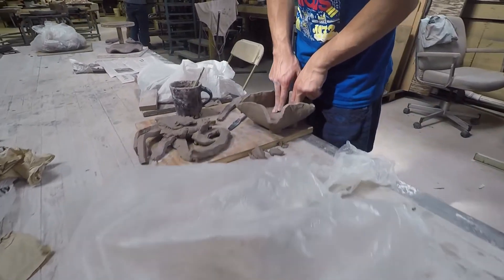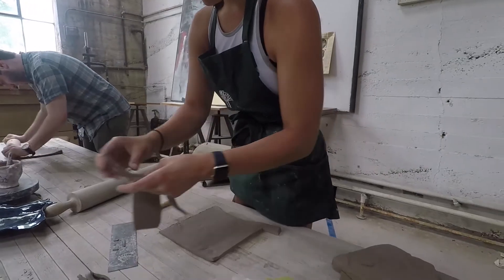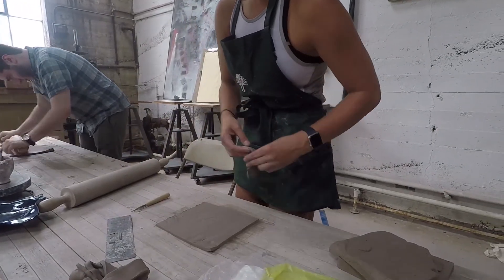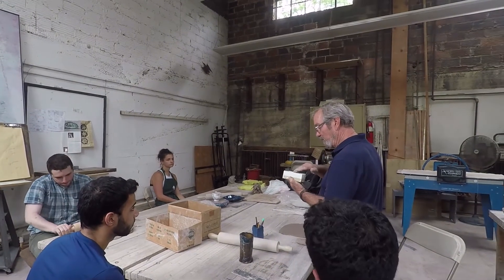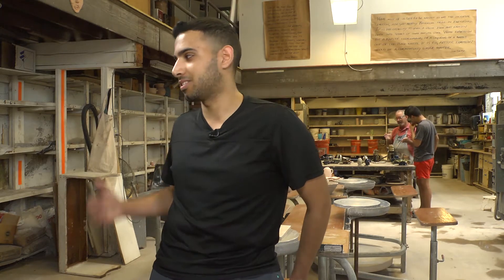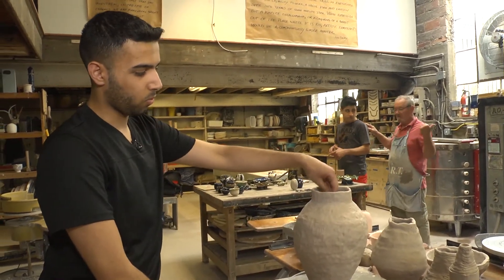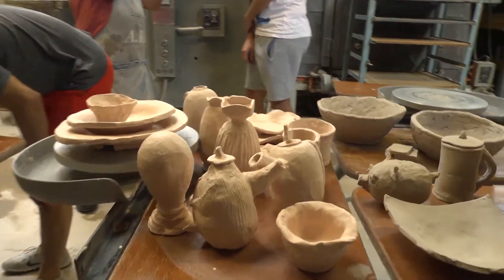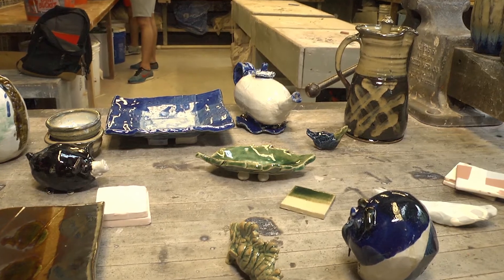Ceramics Class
Art — contemporary and historical — is a visual record of human civilization, expressing and preserving humanity's most vibrant, profound, and cherished experiences, feelings, and beliefs. In the Department of Art at The Catholic University of America, we celebrate artistic expression in studio and in history.